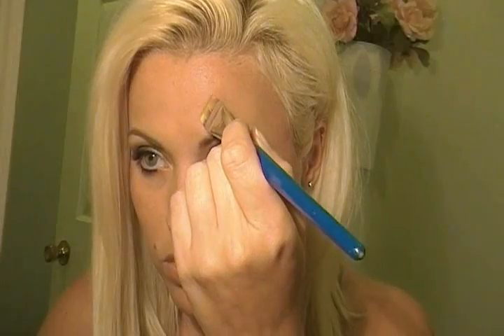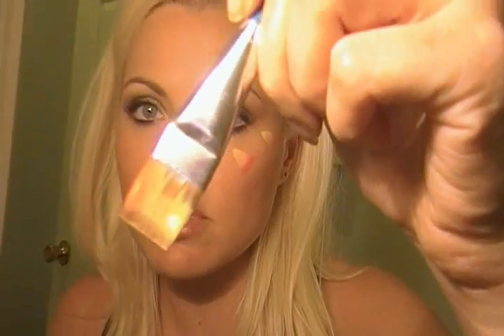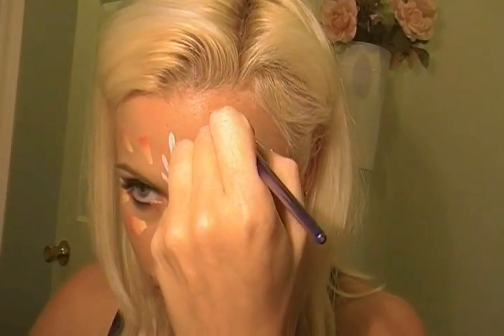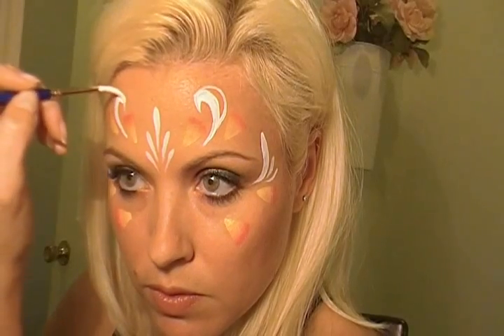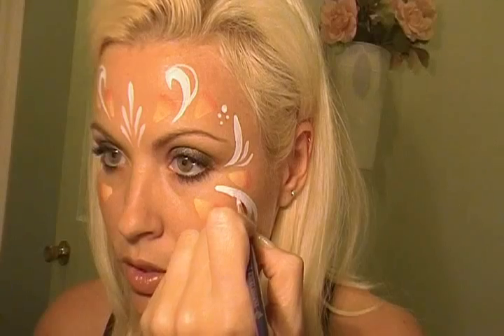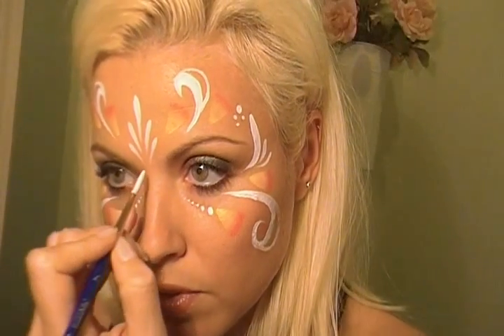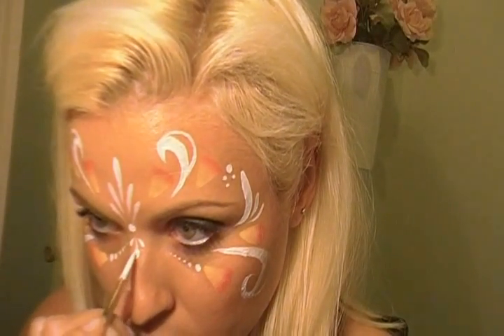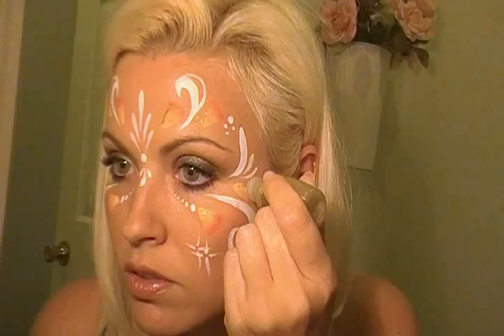Face Painting Mask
Hey Everyone!

Here's a 3 minute mask perfect for those Candy Corn lovers out there:o) You can extend it more by outlining in black and bling it out with rhinestones! Enjoy!